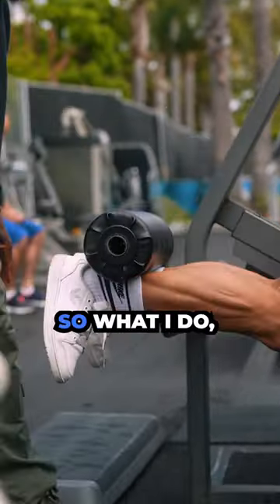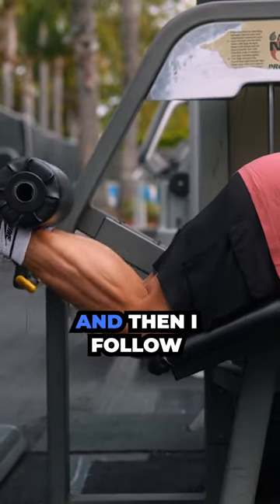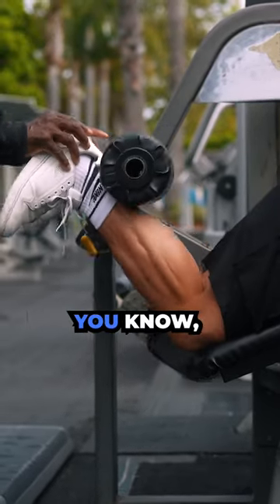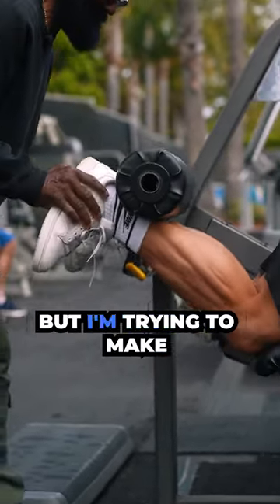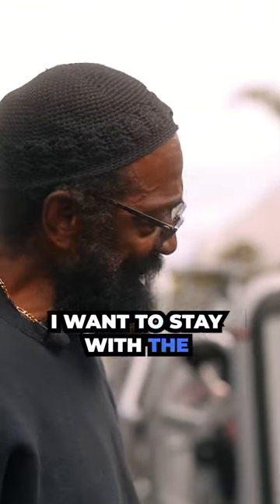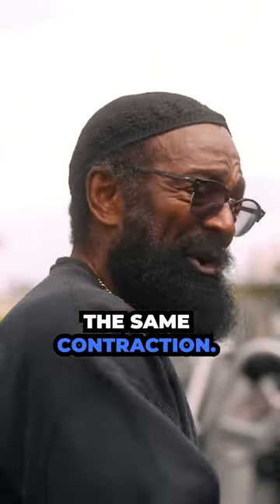Staying with the same weight to ensure the same contraction throughout the rep.